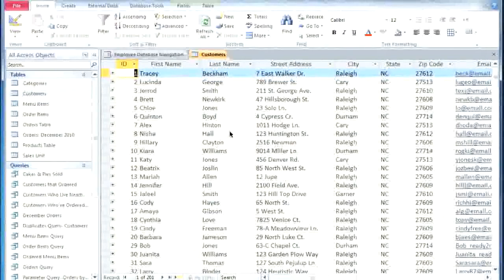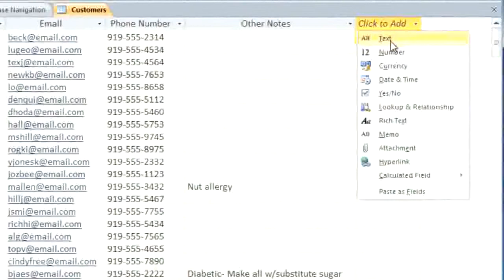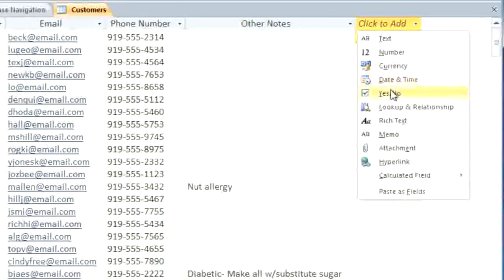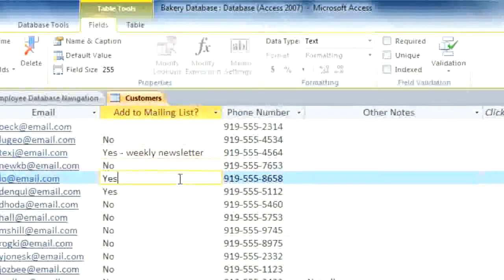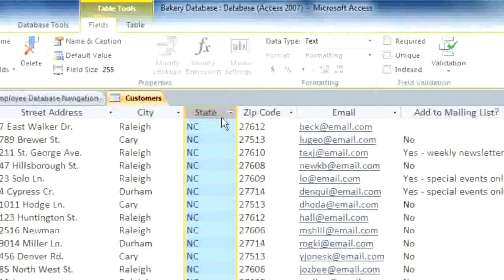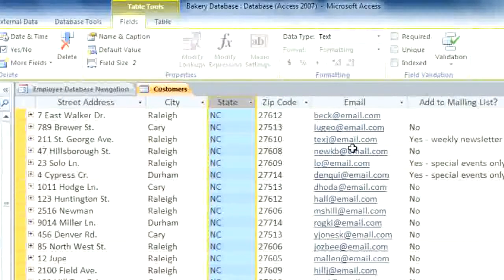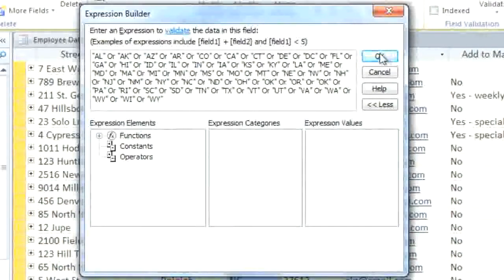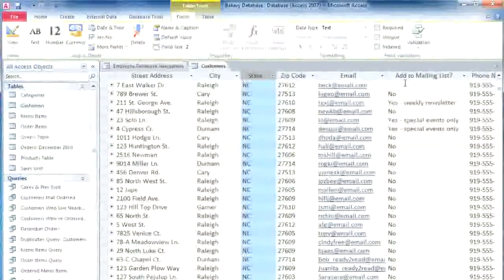MS Access 2010 Lesson 18 Modifying Tables